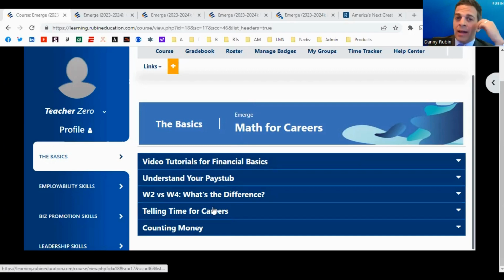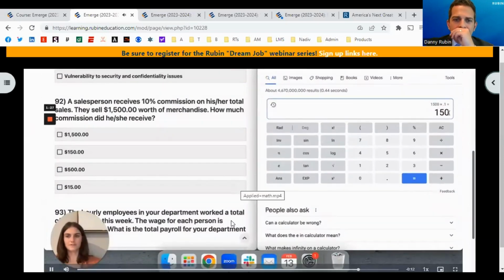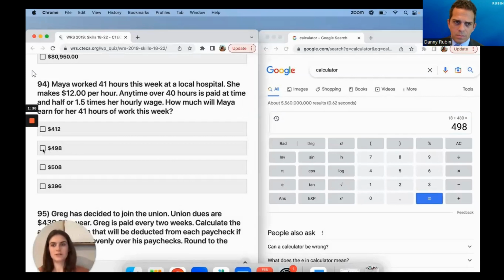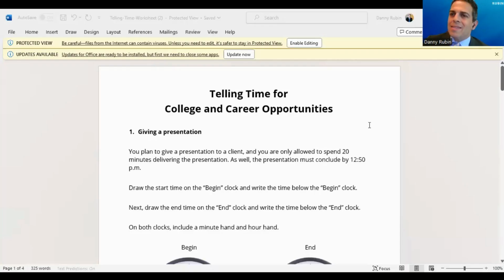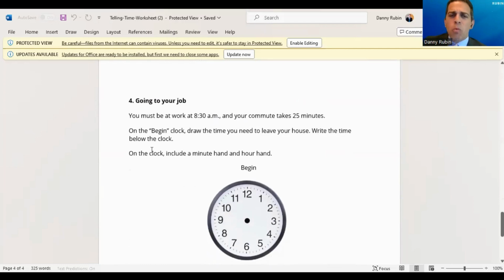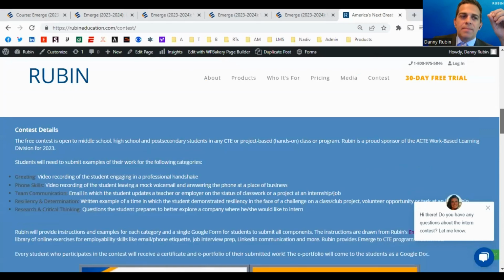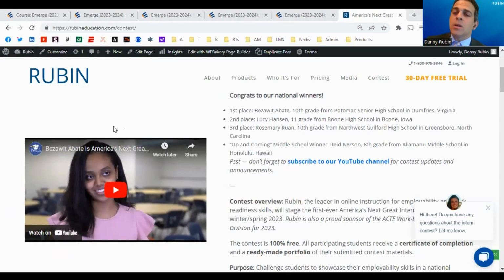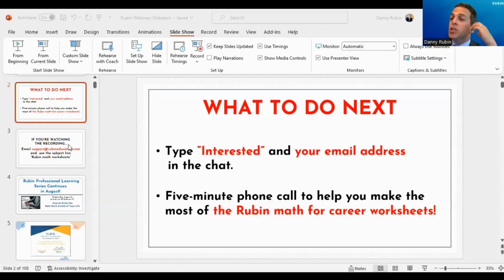Rubin Summer 2023 Learning Series: Financial Literacy Essentials for the Job Search and Workplace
Danny Rubin, the founder of Rubin (a leader in business communication skills training -- rubineducation.com), leads a hands-on session that covers financial literacy skills critical for the job search and the workplace.

We discuss financial math topics for:

- Understanding your paystub

- Telling time with a traditional clock

- Calculating hourly wage

- And more!